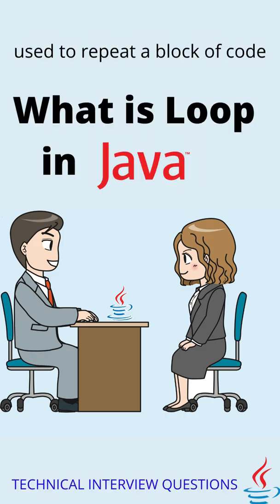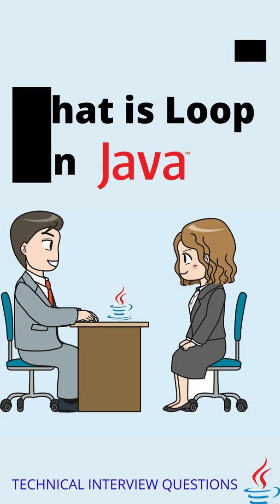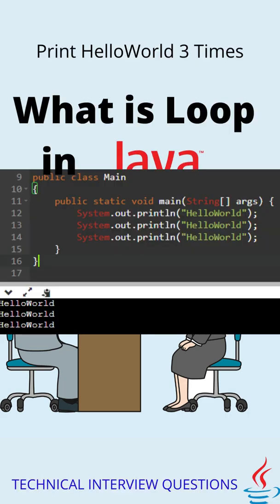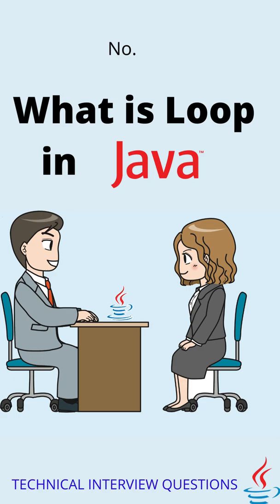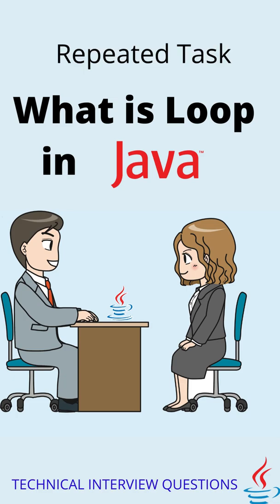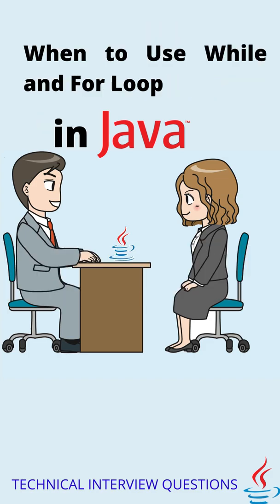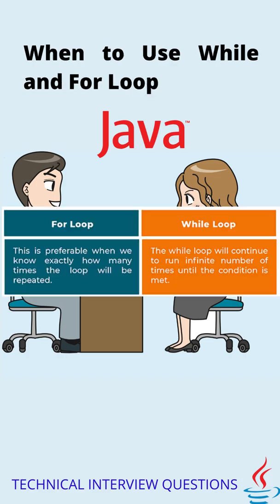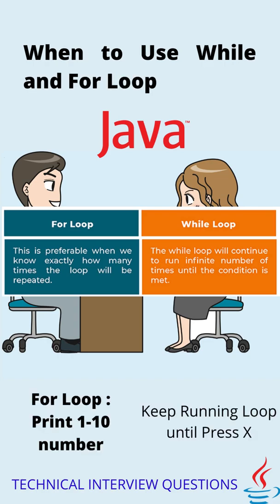What is Loop in Java | For, while, Do while | Types of Loop | Most asked Questions | Core JAVA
0:00 What is Loop in Java
0.25 What are the types of Loop
0:30 What is For Loop
0:39 Give Example of For Loop
0:59 What is While Loop
1:08 When to use For Loop and While Loop
1:31 What is Do while Loop

Most Asked Question for Fresher and Experienced Candidate in JAVA
While Loop, Do While Loop
Top Core Java Interview Questions ||
Core Java  Interview Questions and Answers [MOST ASKED]
Java Interview Questions and Answers | Java Tutorial |
Java Online Training | Edureka
Top 10 Java Interview Questions | Java Interview Questions And Answers | Company Question |Viva|
Java Interview Questions And Answers | Java Programming Interview Questions And Answers